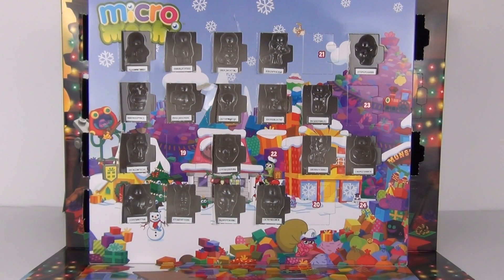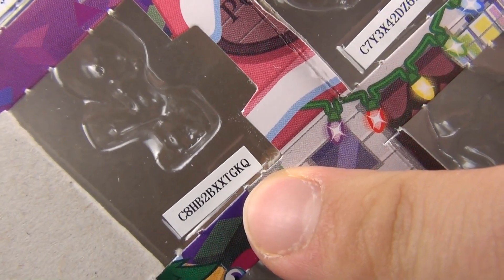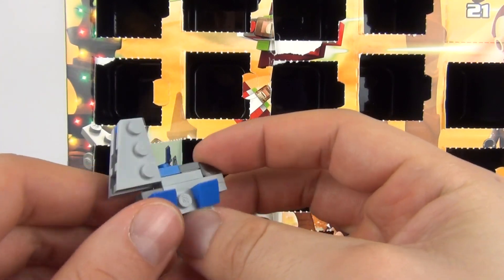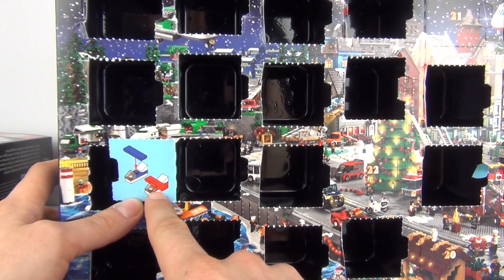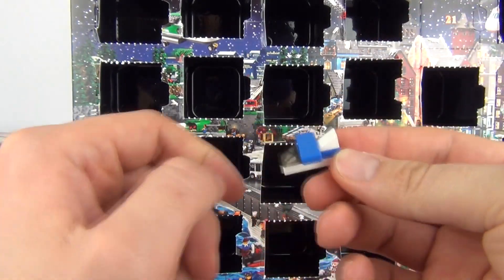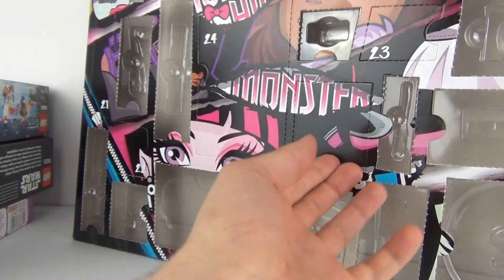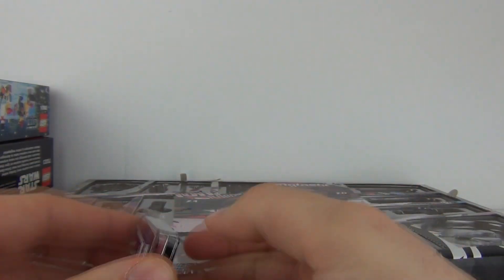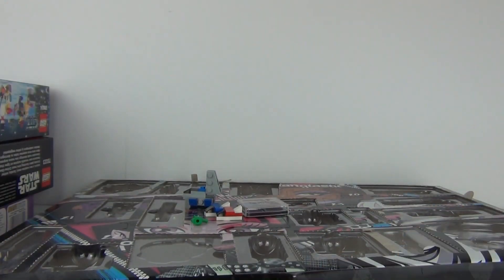Toy Advent Calendar Opening Day 19 Christmas 2013, Lego, Moshi, Monster High!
Welcome to day 19 of the toy advent calendar opening which includes Micro Moshi, Lego Star Wars, Lego City and Monster High.